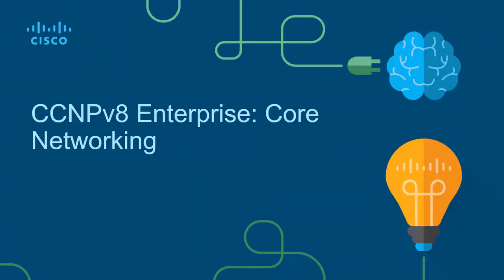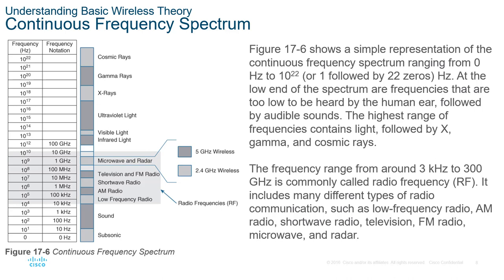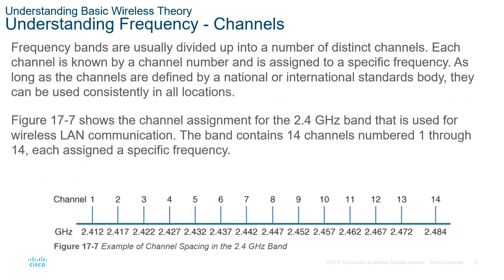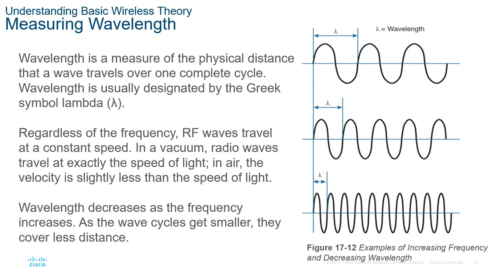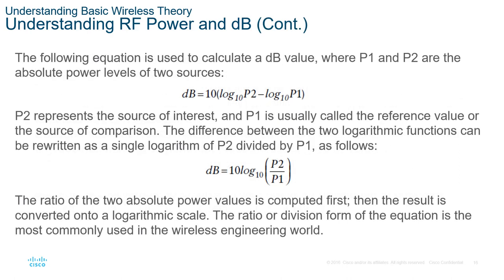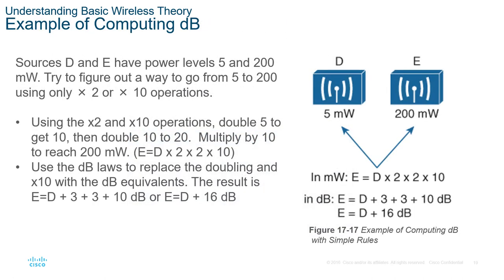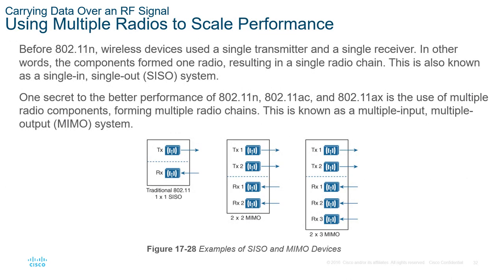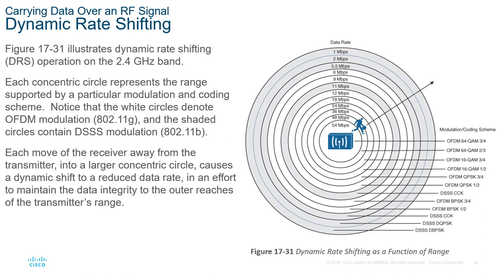Cisco CCNPv8 - ENCOR - Chapter 17 - Wireless Signals and Modulation